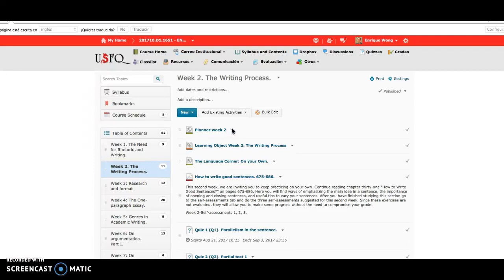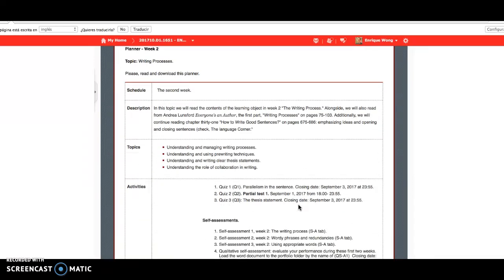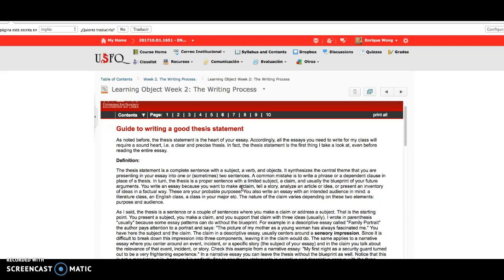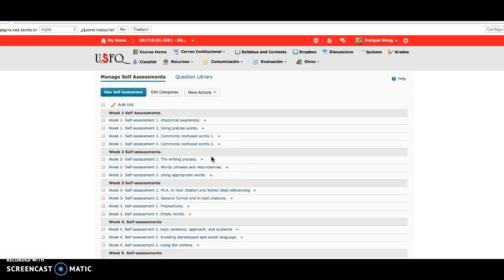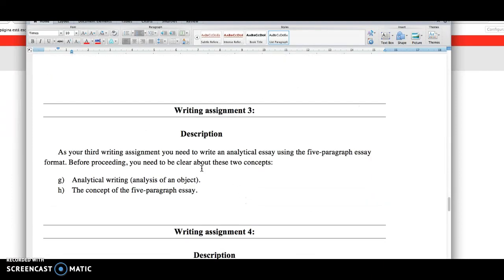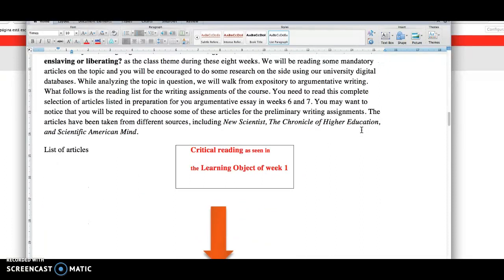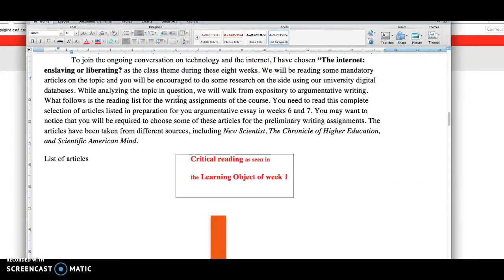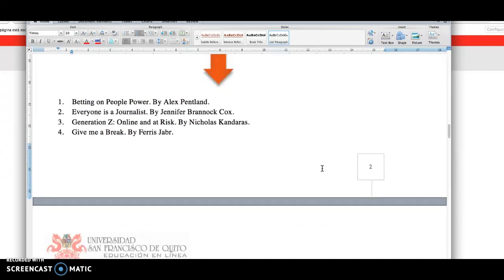Week 2, partial test 1, and theme for writing assignments.